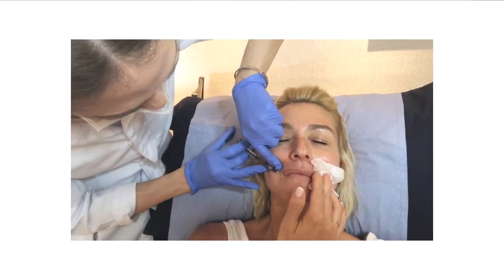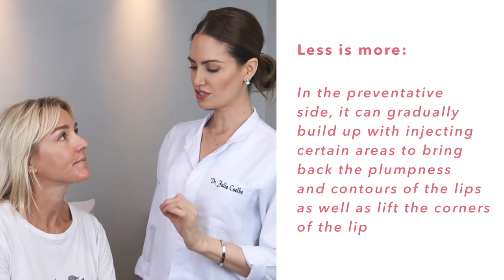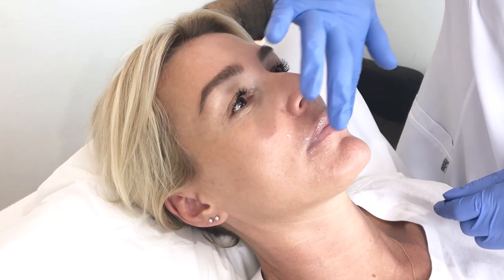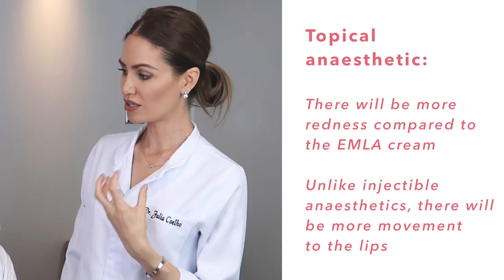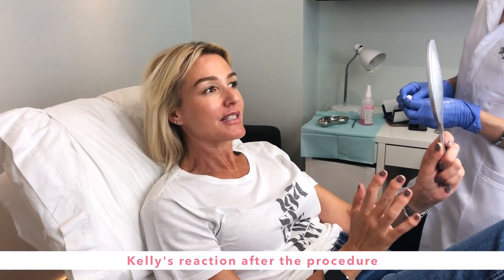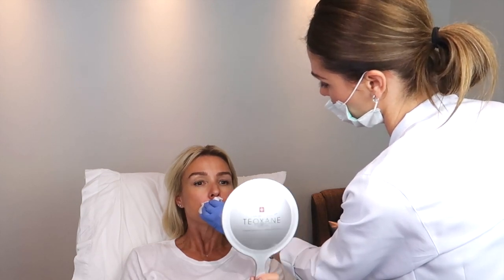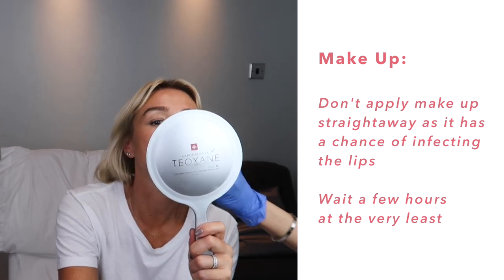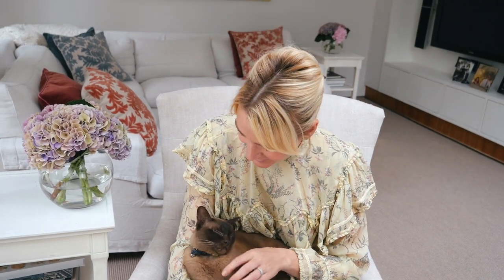Do You NEED Lip Fillers? Is it worth it? | My First Experience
Part one of my lip fillers experience - you'll hear my honest thoughts at the end (and see the before and afters)! Are lip fillers worth it? What is the experience REALLY like? My first ever experience with lip fillers from the start to the finish. Using dermal fillers and hyaluronic acid (a natural substance found in the body used to increase volume in the lips), this is a non-invasive lip plumping treatment before I commit to the full procedure. Have you tried it before? What was your experience like?

*** Please note this video was recorded in July 2019 (PRE-COVID)

 ** Don't forget I put all my Bloopers at the end of ever

**MEMORE TIP: Less is more. You can gradually build up to achieve your desired results.

⏰  TIMESTAMPS ⏰
0:00 Intro
0:37 Pro Talk with Dr. Julia
1:23 What we are going to do and why?
2:01 How long does the swelling last when injecting Hyaloronic Acid?
2:07 Which fillers are we going to use?
2:20 How long does the effect of Hyaloronic Acid last?
2:58 The Procedure: PART 1 - Numbing
3:31 TIP: If you are prone to cold sores
3:51 Bruising
4:40 The Procedure: PART 2 - Injecting Hyaloronic Acid
6:00 Why massage the lips shortly after the injection?
6:17 Why we use dental floss as a tool during injections
6:44 Right AFTER the treatment
7:00 Aftercare
7:32 The Result
7:57 Before & After's
8:12 My downtime
9:38 Bloopers